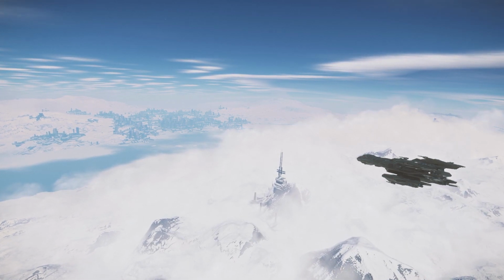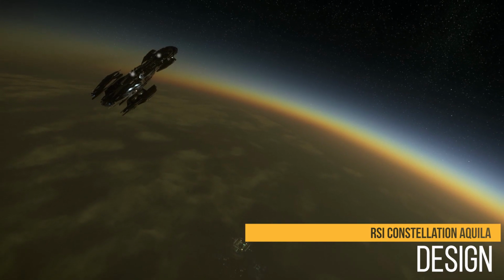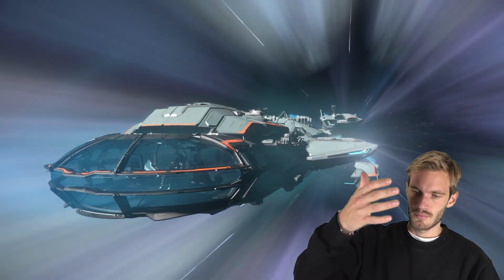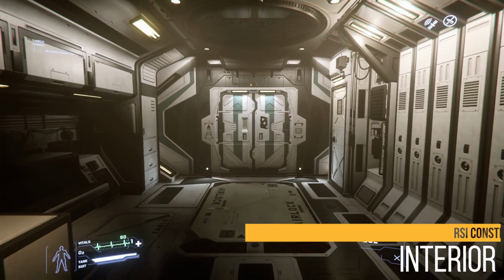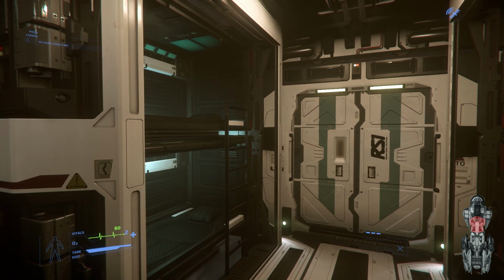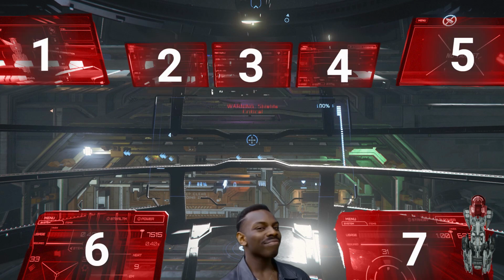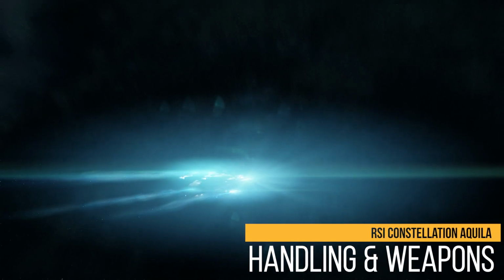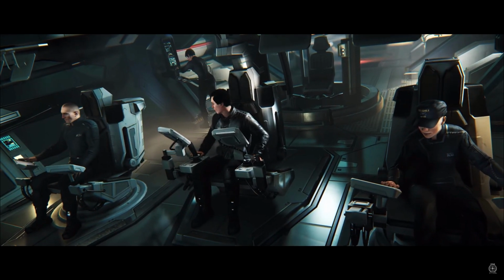Star Citizen | Lets Explore - Constellation Aquila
The legendary Constellation Aquila from RSI - is it worth a look, or should you wait for another QA pass? Or not bother at all and get a Carrack? Let's find out...

I am not, in any way, paid by CIG/RSI.

Music used in this video:
Free YouTube stuff + my own stuff.

All game content and materials are copyright Cloud Imperium Rights LLC and Cloud Imperium Rights Ltd.. Star Citizen®, Squadron 42®, Roberts Space Industries®, and Cloud Imperium® are registered trademarks of Cloud Imperium Rights LLC.

All opinions stated in this video are my own :)